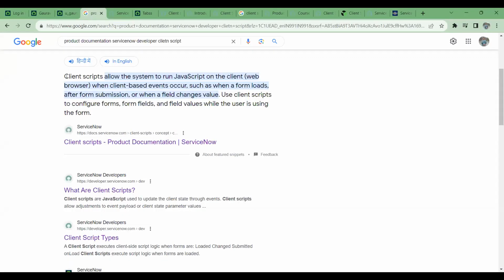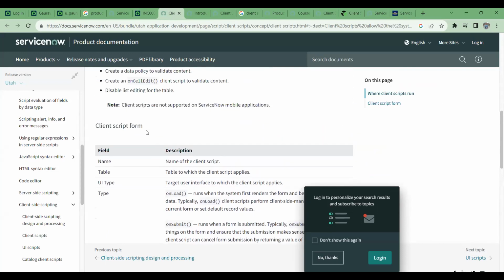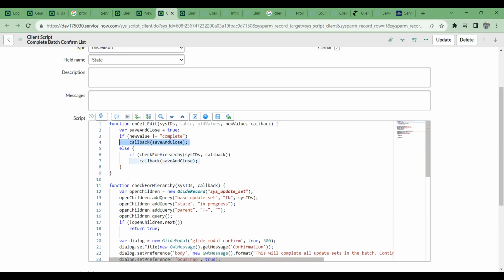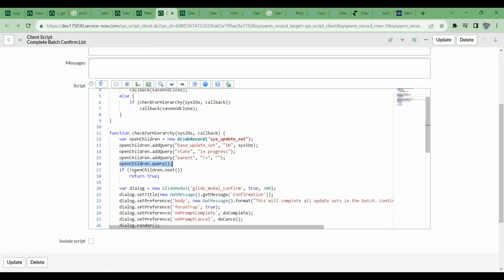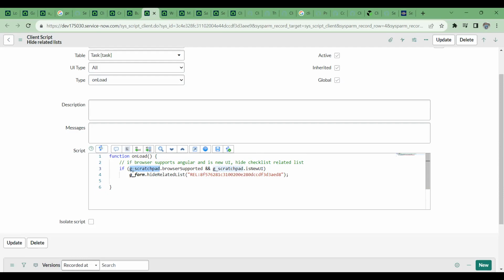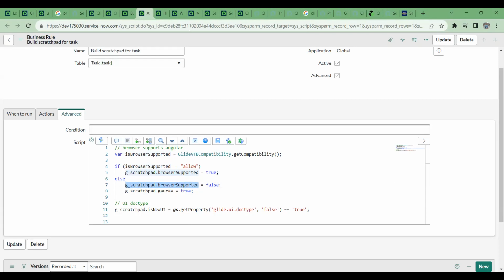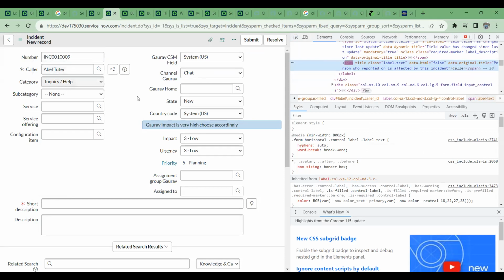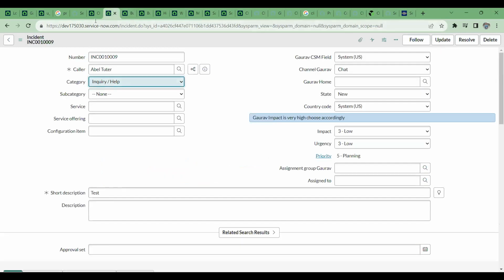Client Script : Overview : servicenow (UTAH) 6 Aug 2023 | Session-9(Part 1)